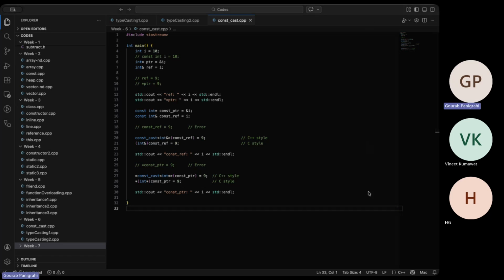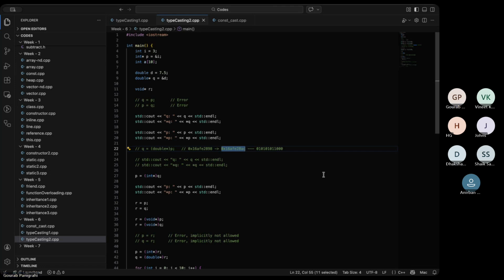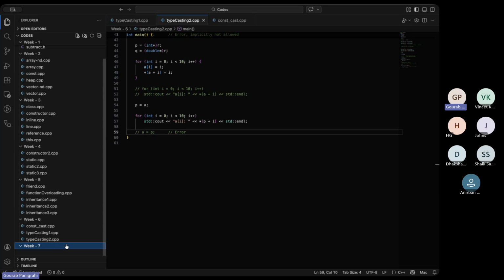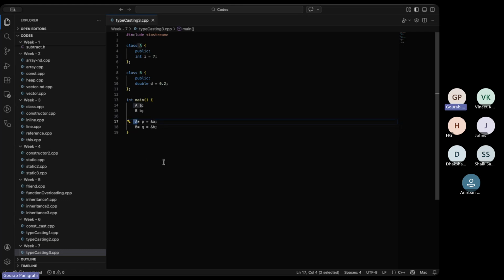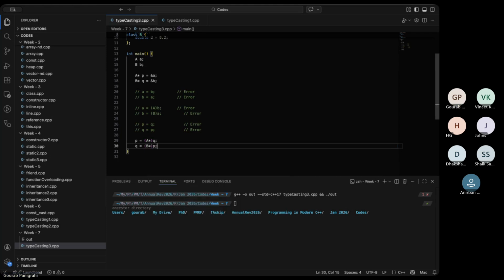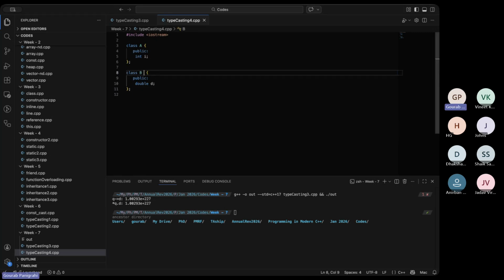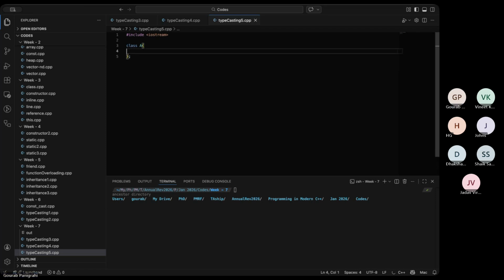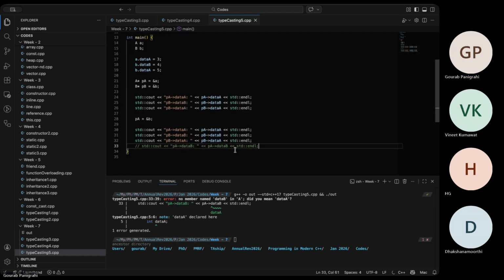Programming in Modern C++ - Week 7 (NPTEL TA Sessions)